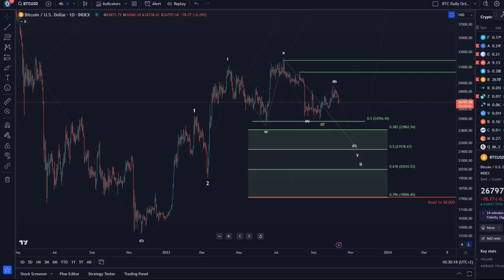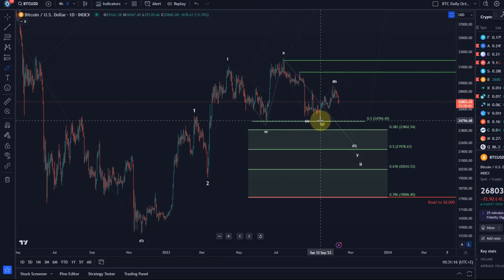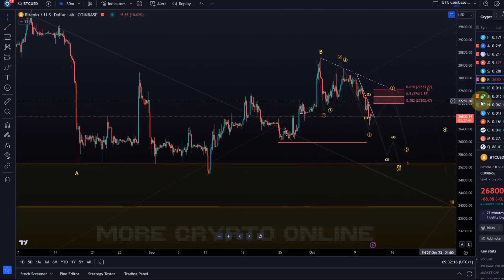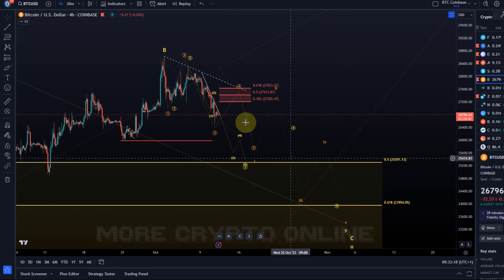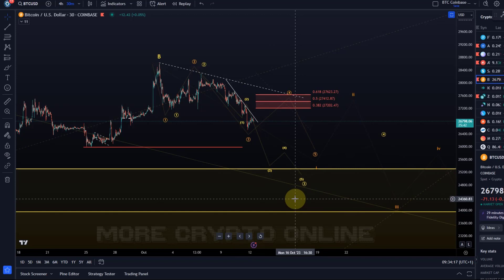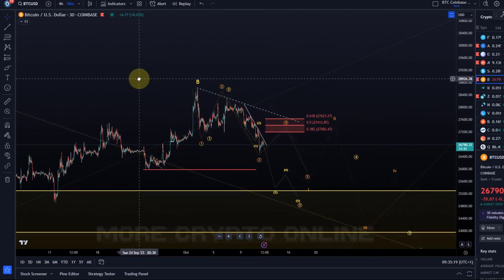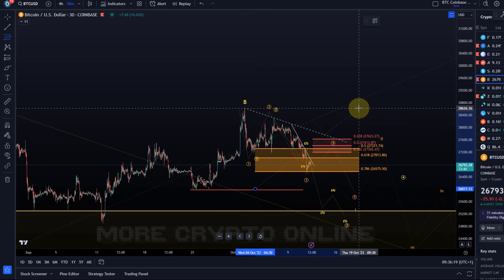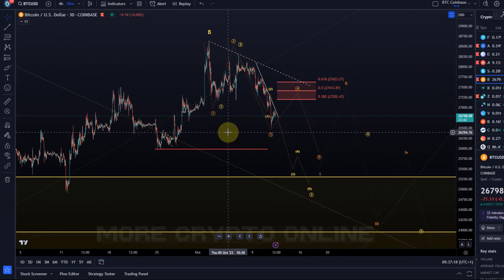Bitcoin BTC Price News Today - Technical Analysis and Elliott Wave Analysis and Price Prediction!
Trade on Coinbase:
Receive $10 in BTC (see terms on website):

Trade on Kucoin:
Receive a 20% fee discount:

Trade with Trading212:
Receive shares worth up to $100: